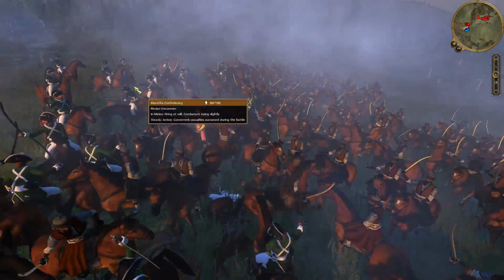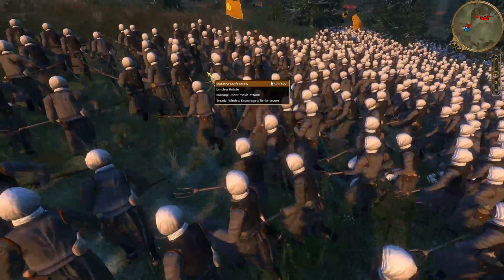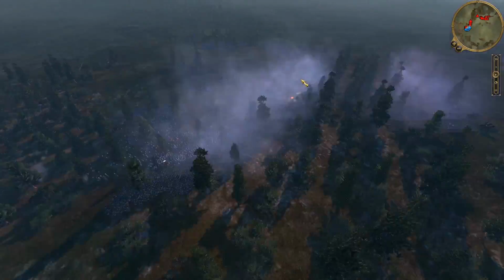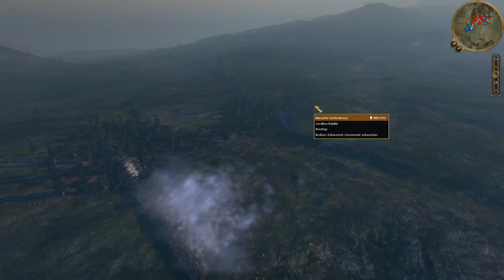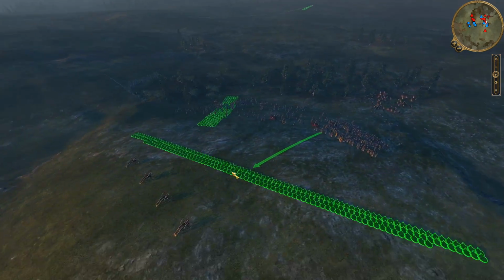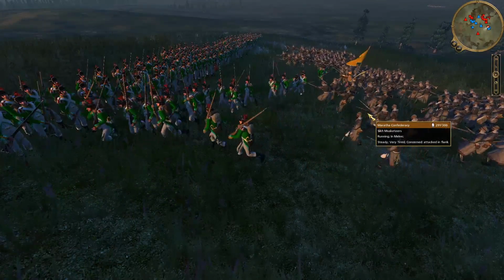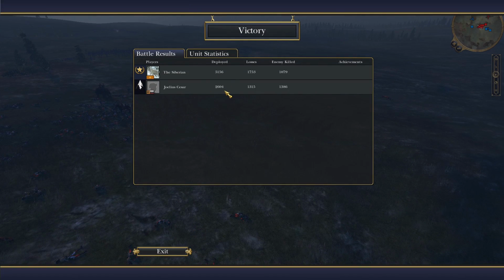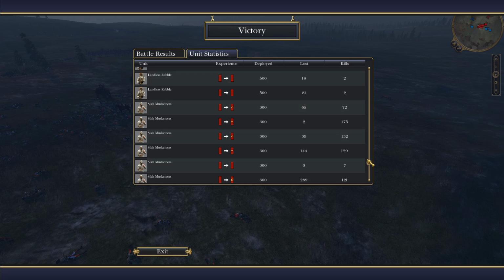LAST REFUGE OF A SCOUNDREL - Empire Extended Battle Replay 14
I break down your best Empire Extended battle replays!

Thanks Joelius Cesar for playing!

Mod description: The Empire Extended Mod seeks to enrich and expand upon the vanilla Empire Total War battles, providing a tactical and immersive experience.